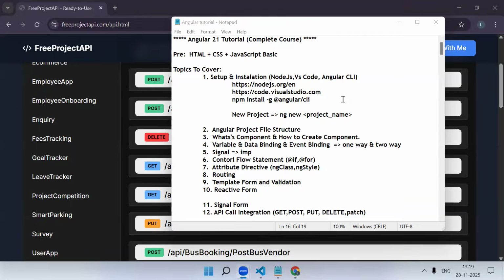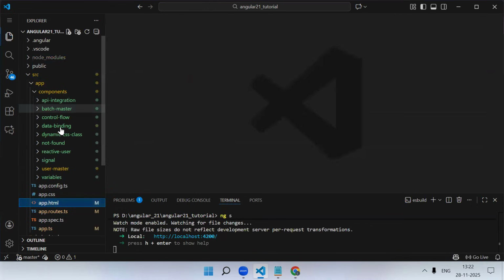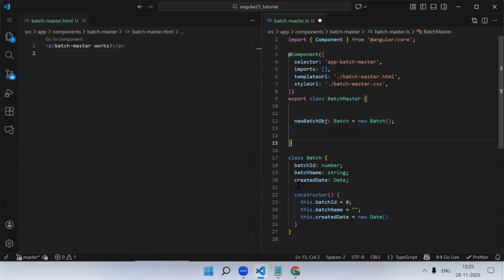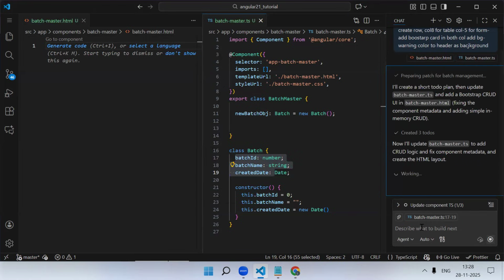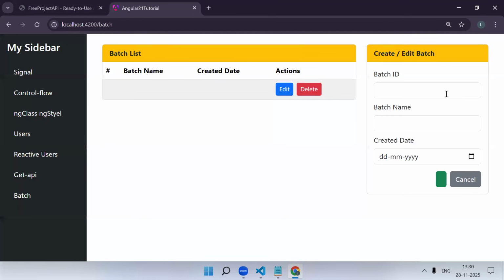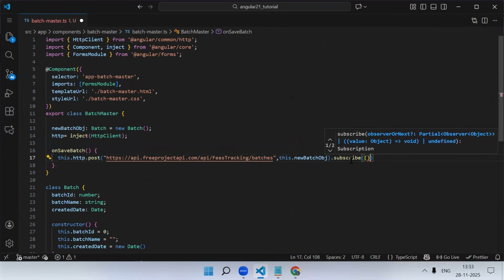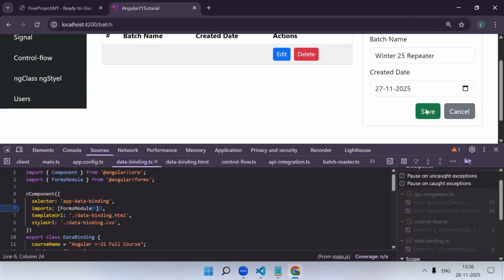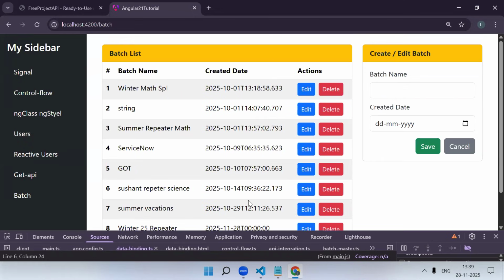Angular 21 Tutorial for Beginners | POST API integration | Part - 8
Whether you're a beginner just starting your web development journey or an experienced developer exploring what's new, this Angular 21 series is for YOU! From zero to Advanced.
In this Video, you'll learn:
✅ How to do POST API integration In Angular.
✅ What is HttpClient Library in Angular.
✅ How to integrate POST api in angular.
✅ Post api with template form in angular.